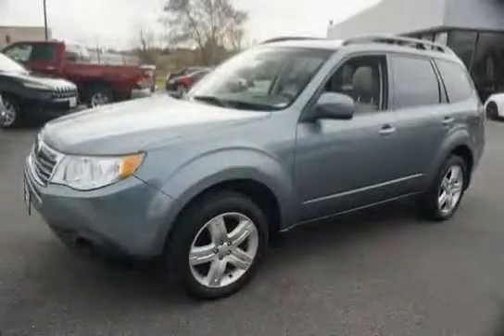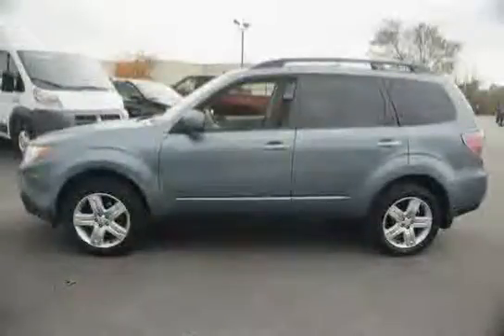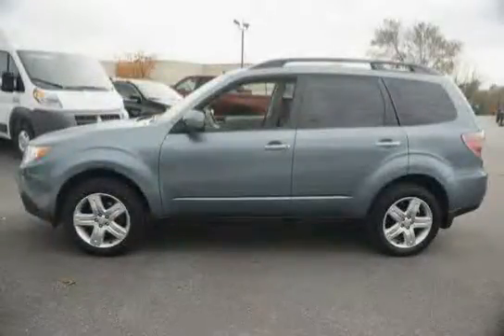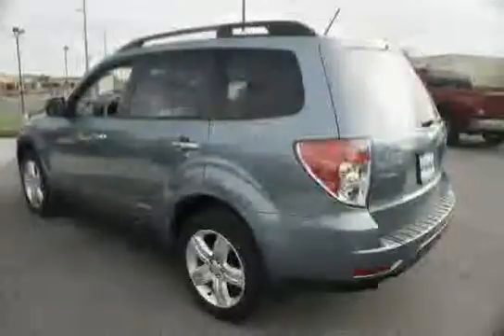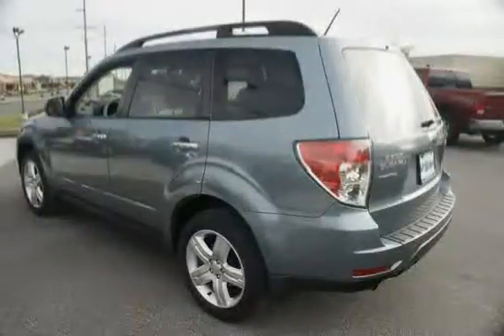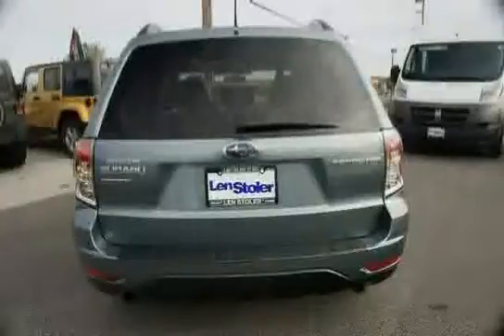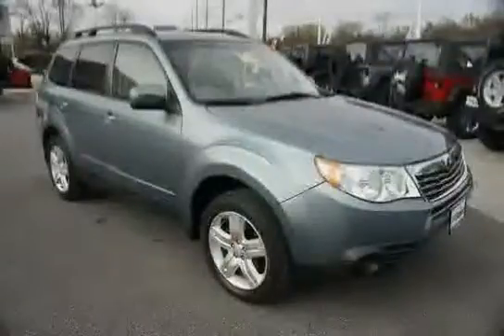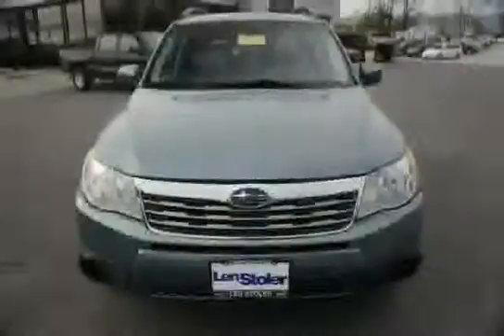used Subaru Forester Baltimore MD 2010 located in Maryland at LS Dodge Chrysler Jeep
This used Subaru Forester Baltimore 2010 is located in Maryland and is offered by LS Dodge Chrysler Jeep and can be compared to any used Subaru Forester MD: